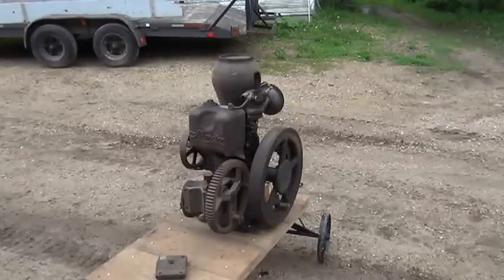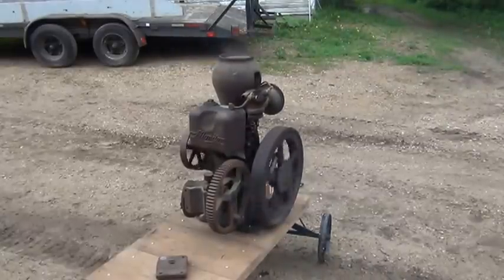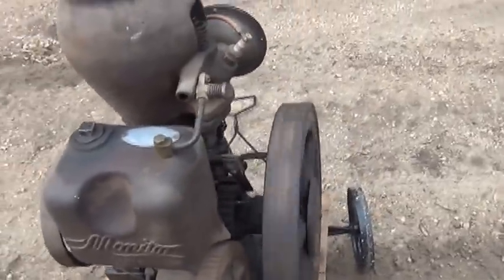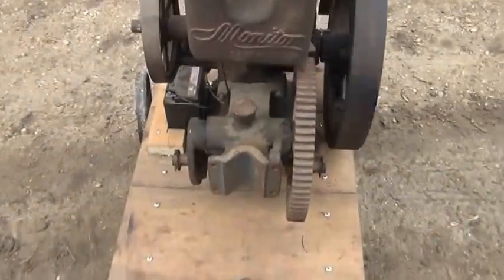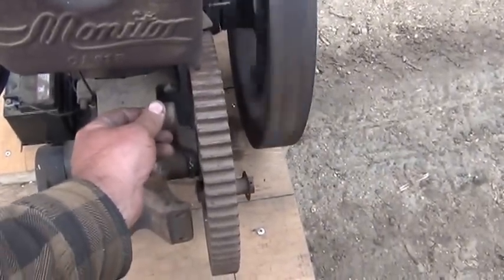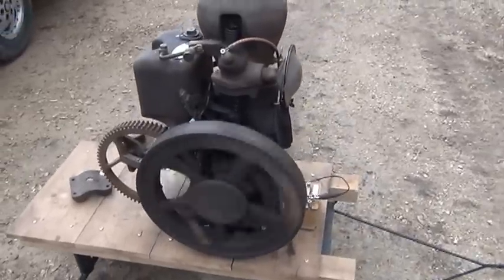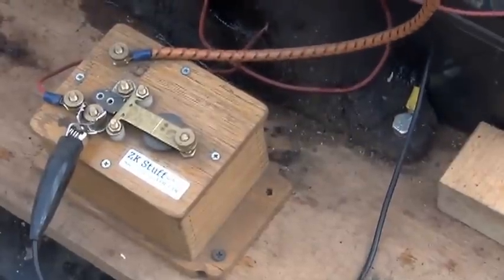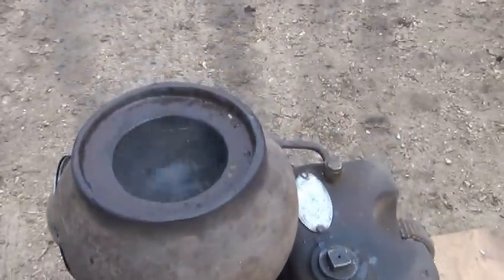1925 1 1/4 hp Baker Monitor engine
This one is a 1925 Baker Monitor pump jack engine. These engines where used to pump water for cattle and general home use. They were often hooked up to windmill setups in order to pump water when needed since the wind power was not relaible! I picked this one up at a swap meet and made a cart so it was easier to move around! With the "Buzz Coil" on it it runs pretty nice! These engines could run a whole day on about a 1/2 gallon of gas!